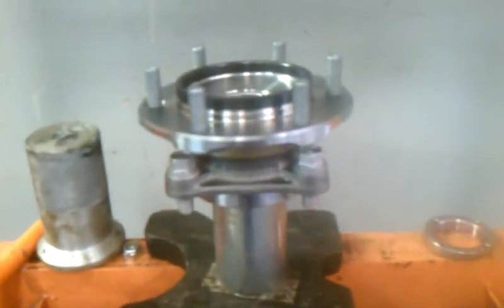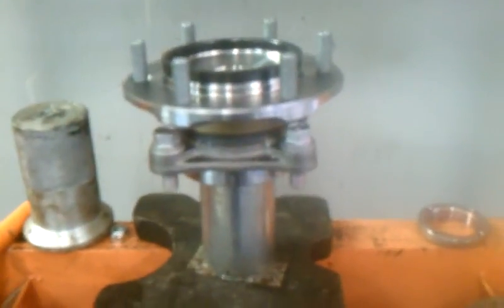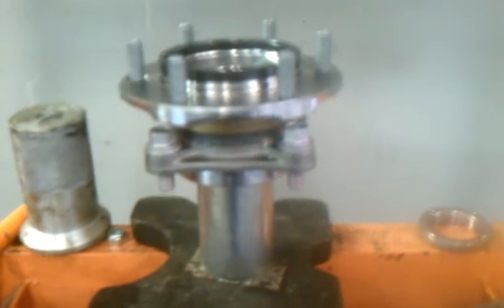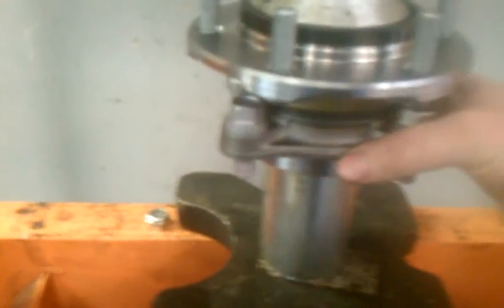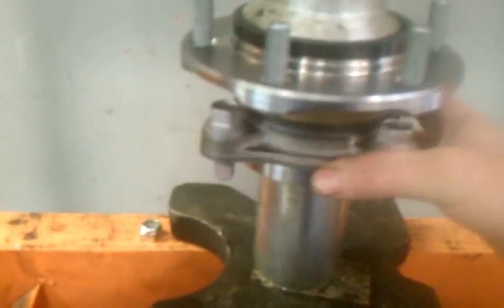Pressing a 2005 and up Toyota Tacoma, 4Runner, FJ Cruiser 2WD or 4WD wheel bearing together.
Because so many people asked about this I decided to make this video to show the PROPER way to do this without ANY risk of bearing damage.

Some people place the hub and bearing assembly directly on the lower plate.  This is not the correct way as it applies force to the bearings themselves on the inside.  This can cause chipping of the bearings or races, resulting in premature bearing failure.  By using a press sleeve underneath the assembly, and directly on the center bearing support it forces the pressure only on the inner races of the bearings, pressing the two races together, and pressing the wheel hub into place.  This applies NO pressure to the bearing itself.